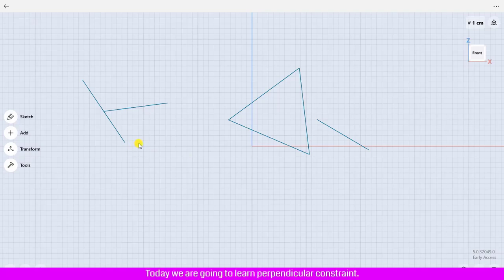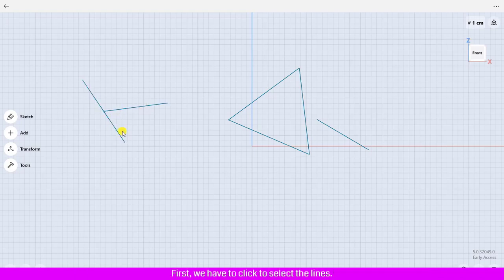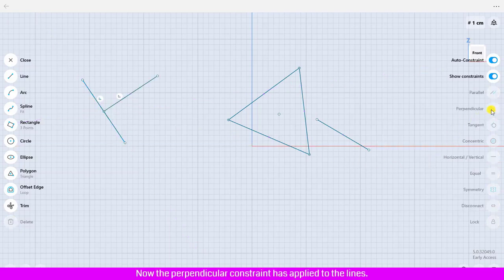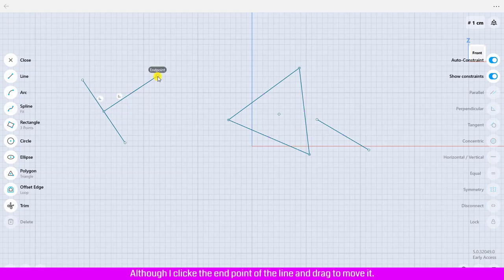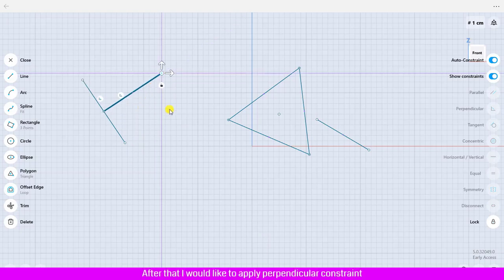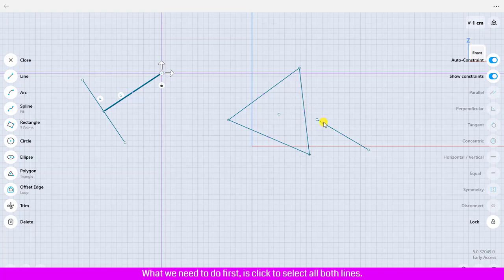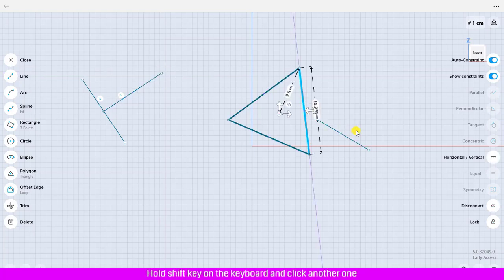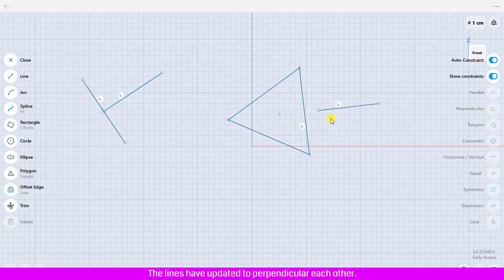Perpendicular Constraint in Shapr3d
In this video tutorial, We are going to learn how to use Perpendicular Constraint in Shapr3d. The Perpendicular is used to make the lines or segments are perpendicular to each other.